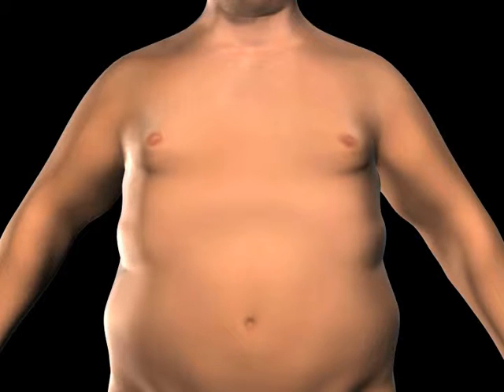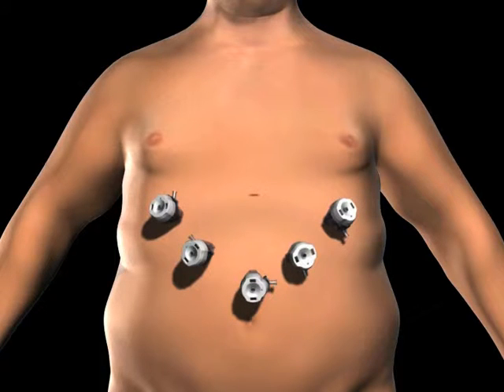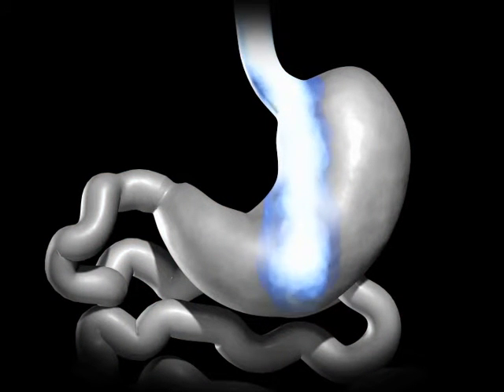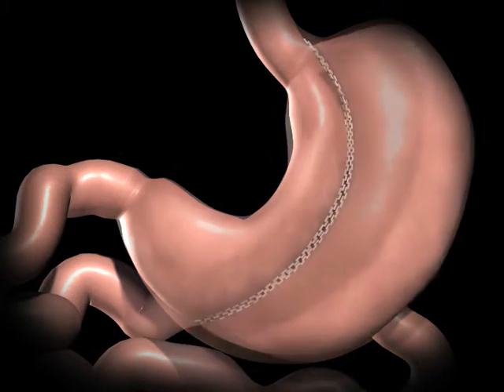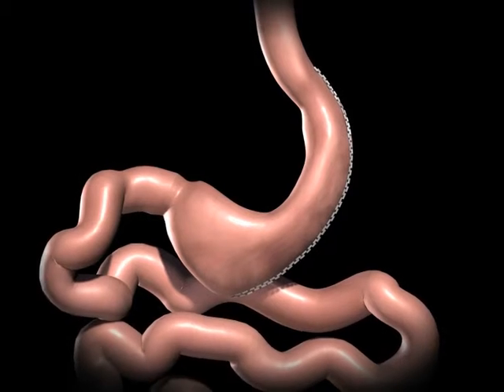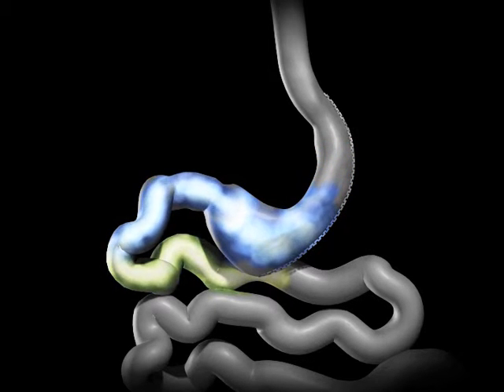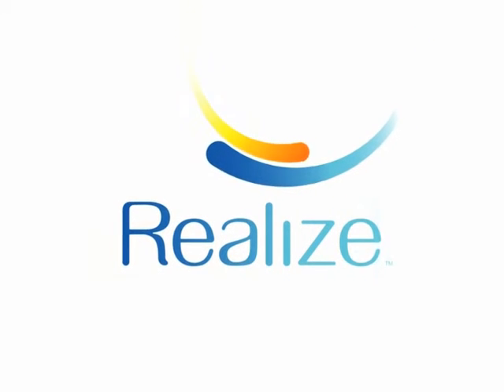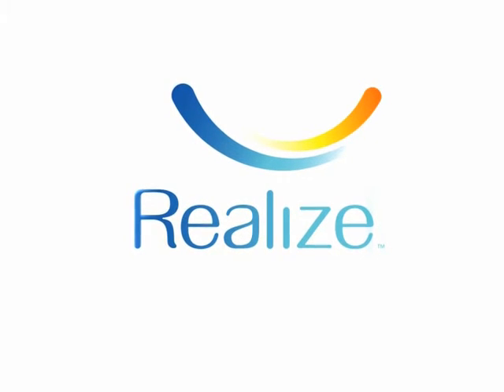Sleeve Gastrectomy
Watch an animation of the sleeve gastrectomy surgery